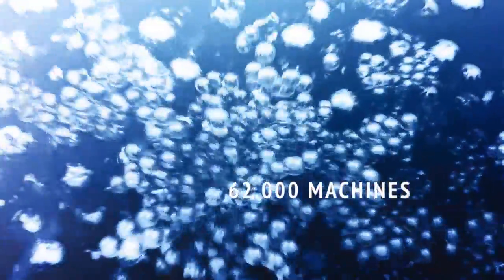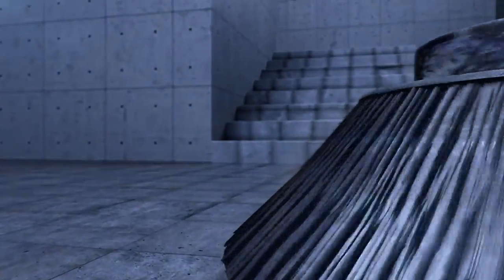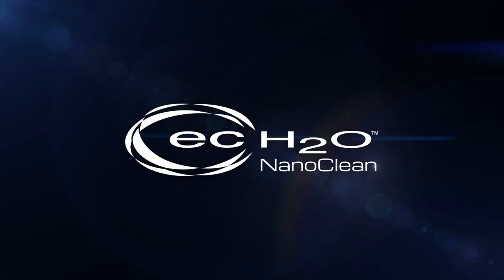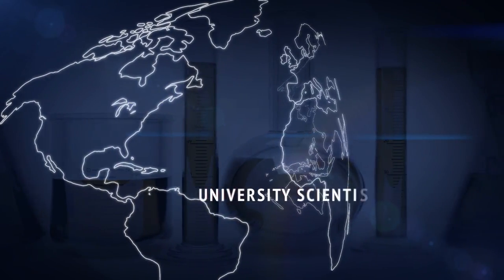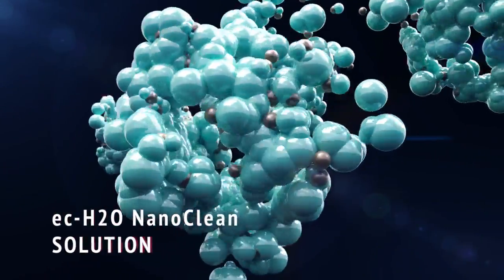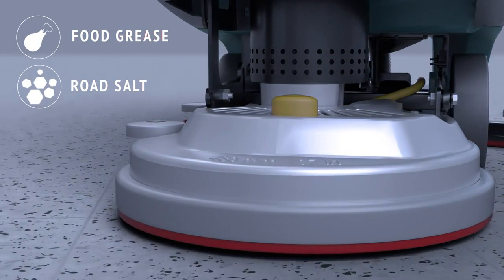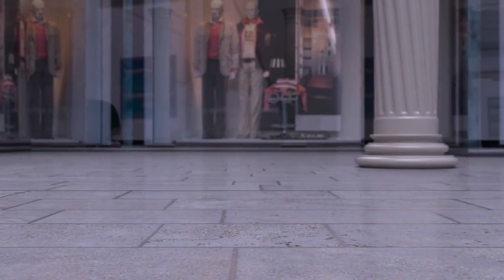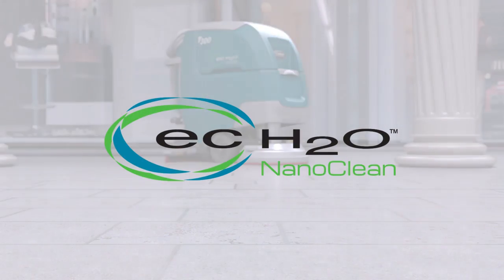ec-H2O NanoClean® Technology | Product Overview | Tennant Company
ec-H2O NanoClean® technology electrically converts water into an innovative, detergent-free, solution that cleans effectively, saves money, and reduces environmental impact compared to daily floor cleaning chemicals.